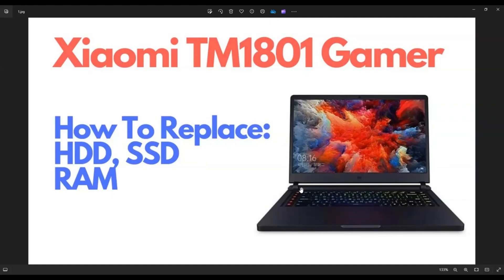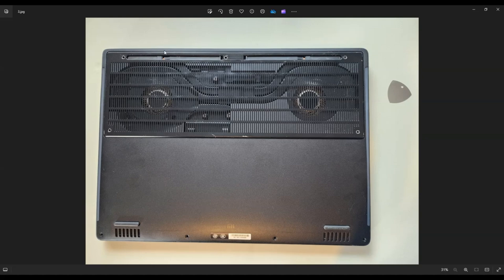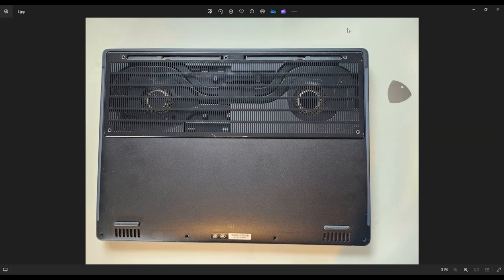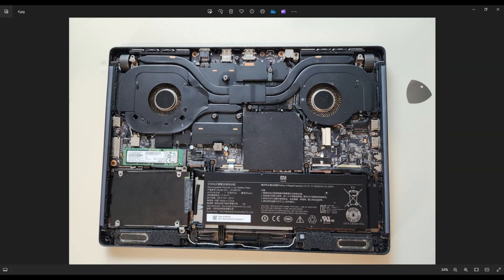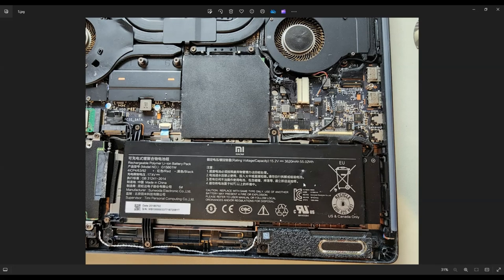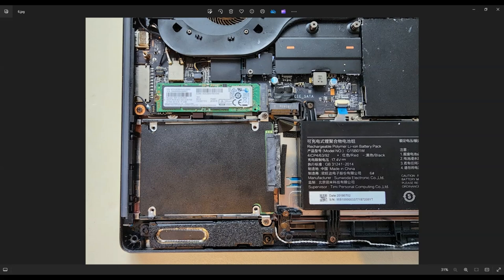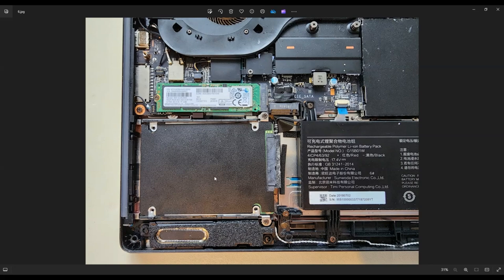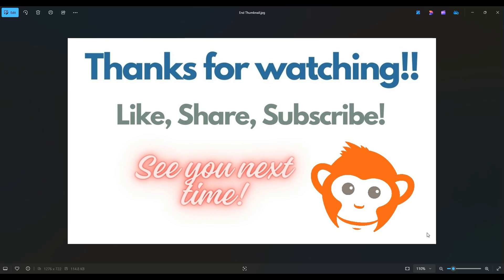How To Replace / Upgrade HDD, SSD, RAM for Xiaomi Gaming Laptop Computer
In this video, I will show you how to access the HDD (Hard Drive), SSD (Solid State Drive), and RAM in your Xiaomi TM1801 gaming laptop computer.

FAQ's:

(updated 06/25)